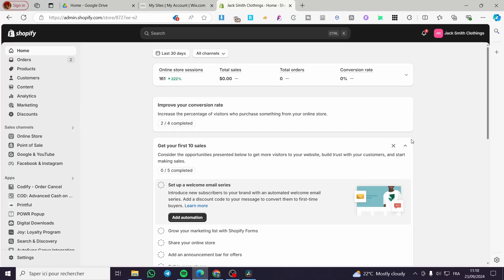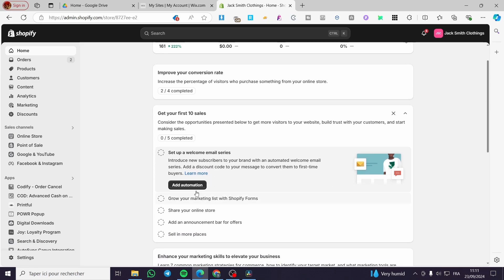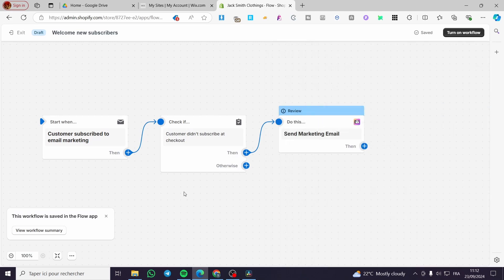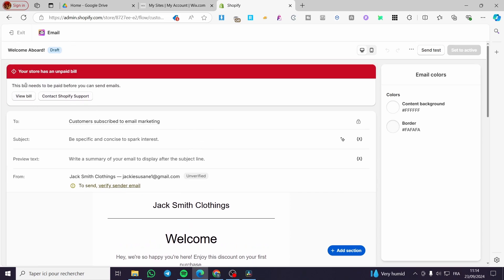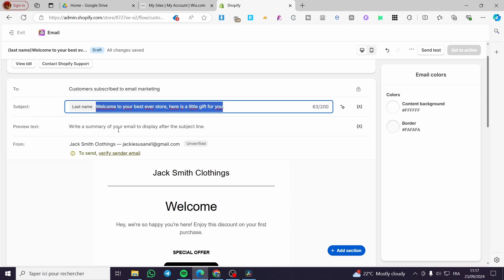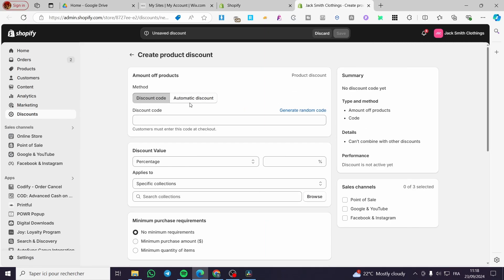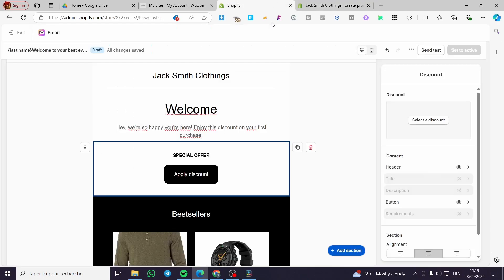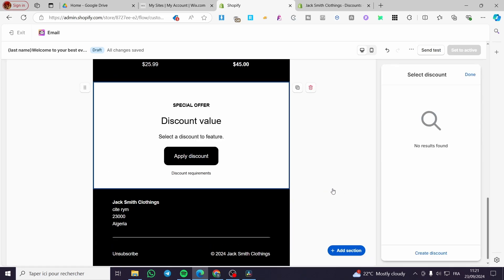How to Send Discount for Email Subscribers in Shopify | Full Tutorial 2025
If you are looking for a video about How to Send Discount for Email Subscribers in Shopify, here it is!